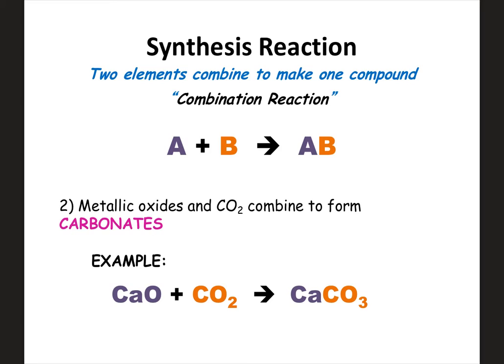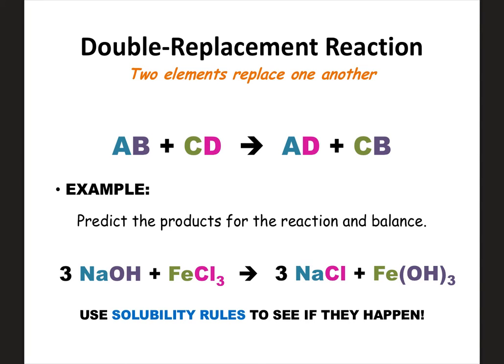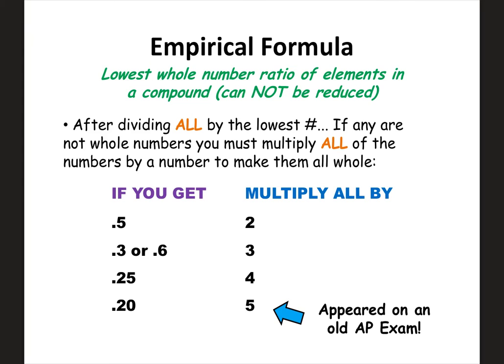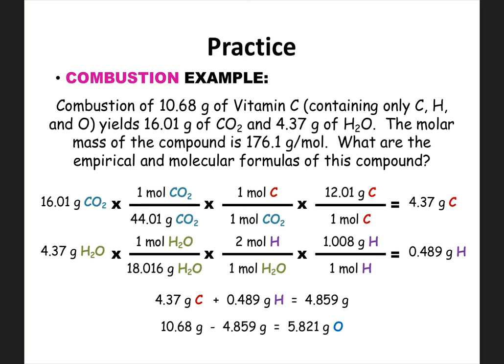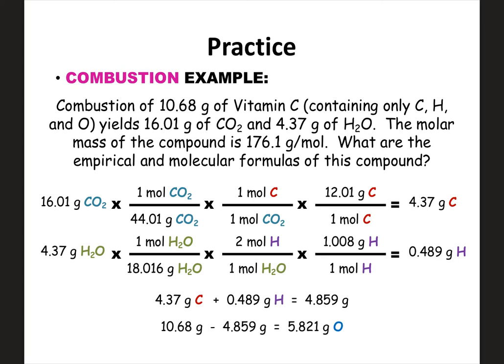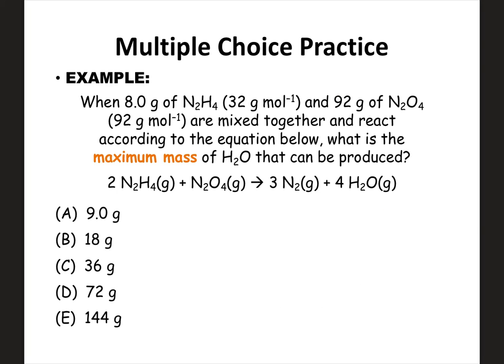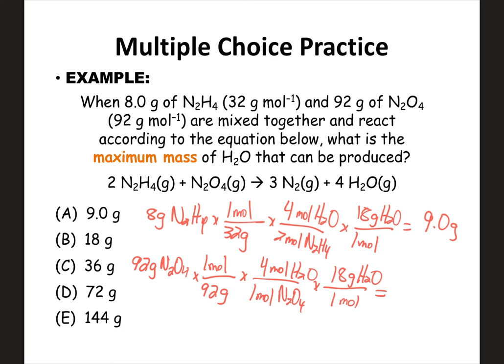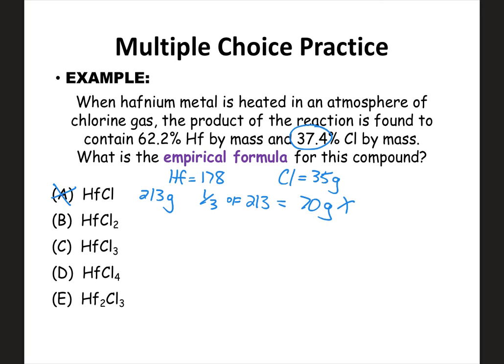Intro and Background Section 2 Notes AP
Use this video to help review new concepts from Section 2 of the Intro and Background Unit. This includes ONLY the concepts that were not covered in Honors Chemistry. You might need to look back at Honors videos to review certain topics.